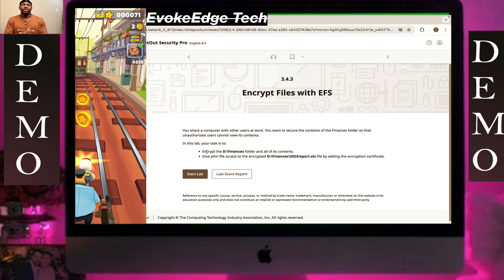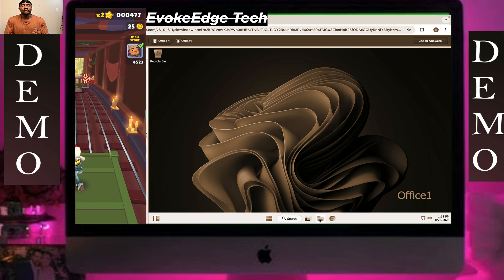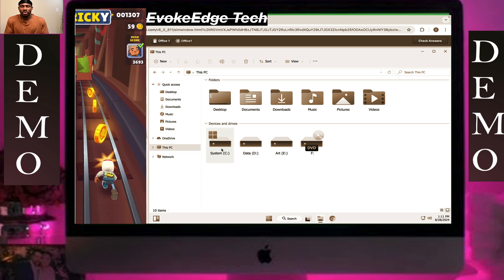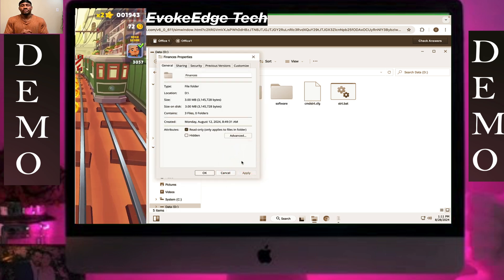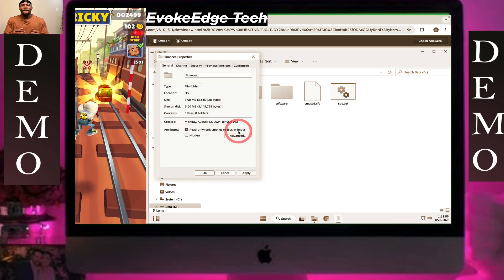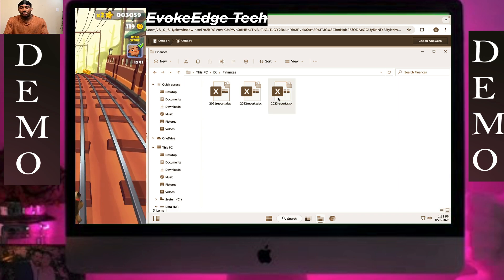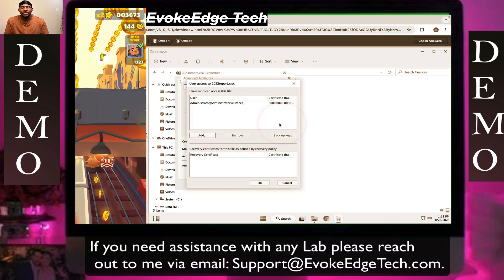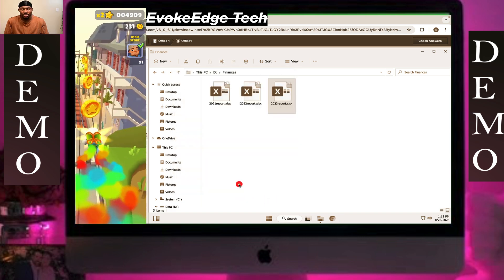TestOut LabSim: Encrypt Files with EFS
You share a computer with other users at work. You want to secure the contents of the Finances folder so that unauthorized users cannot view its contents.